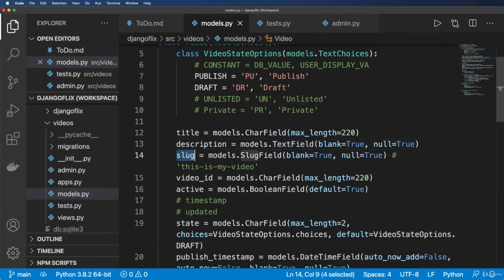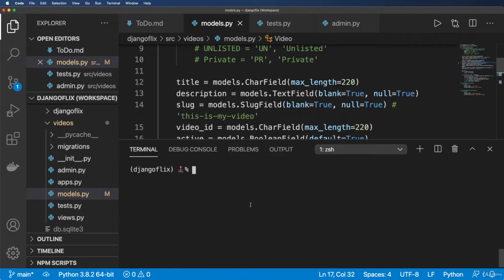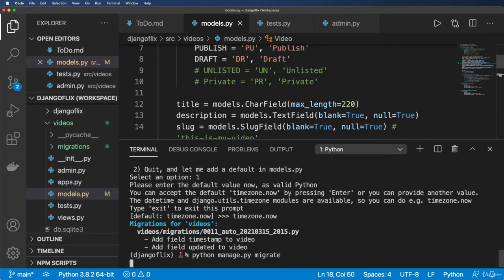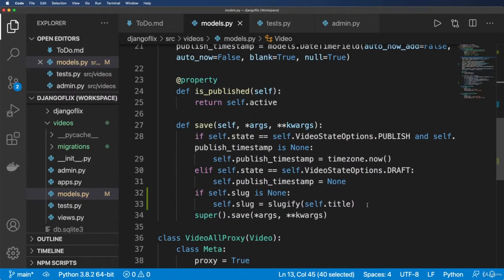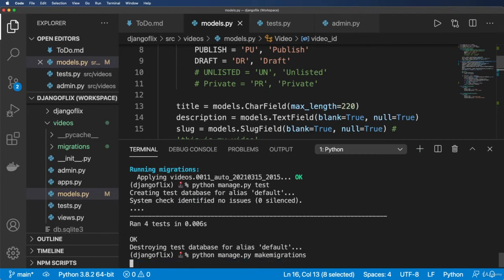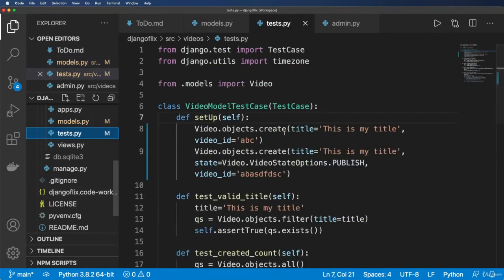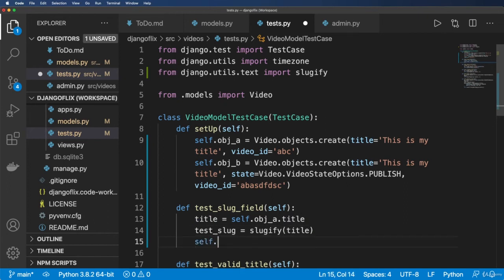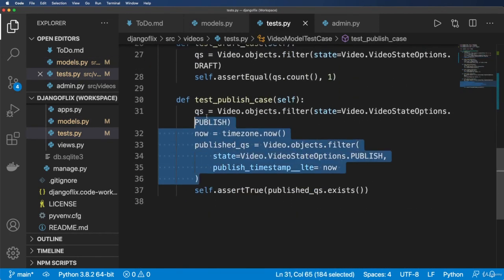16 Slug, Timestamp, Updated Fields -Django Flix - Build a Netflix-Like Service in Django & Python